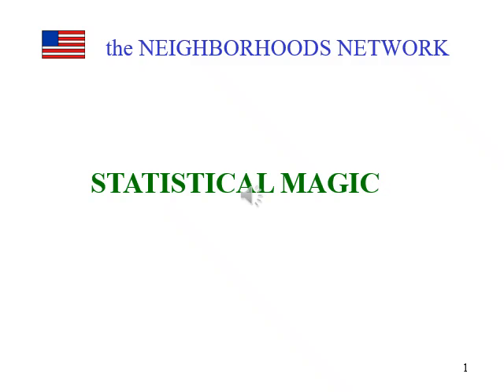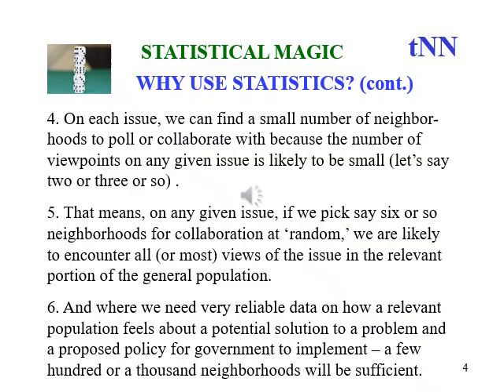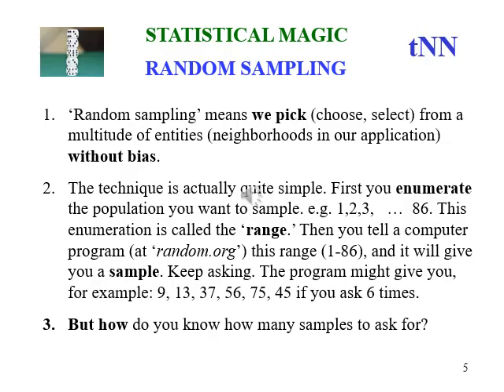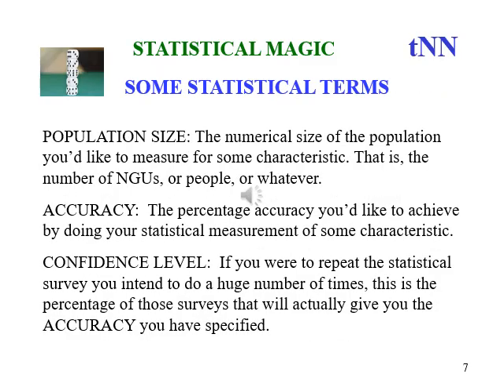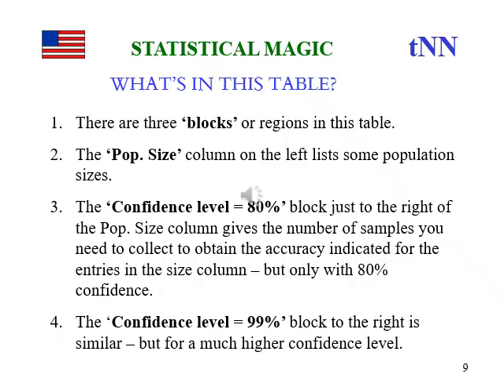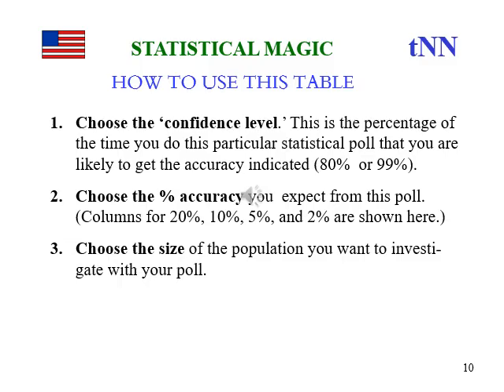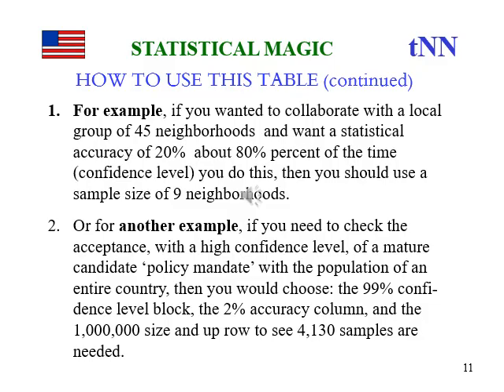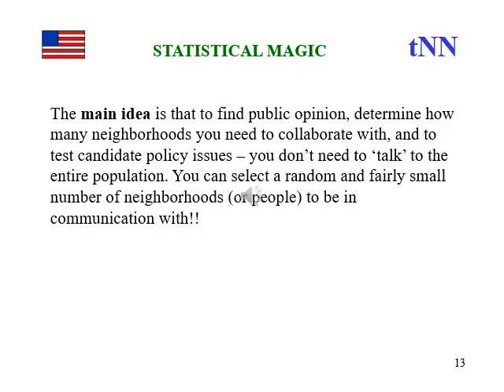STATISTICAL MAGIC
STATISTICAL MAGIC indicates how public decision making and agreement can be conducted and verified amoung even huge numbers of entities.